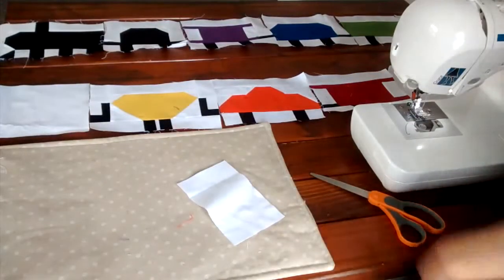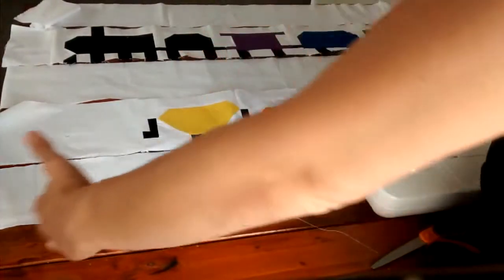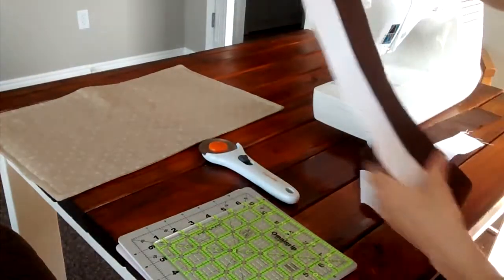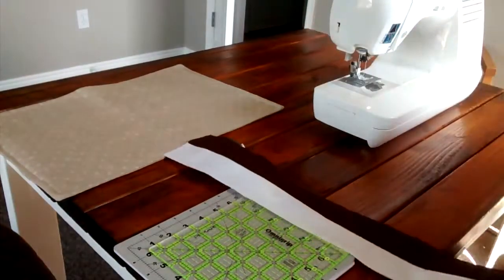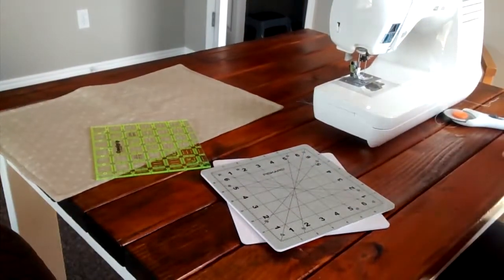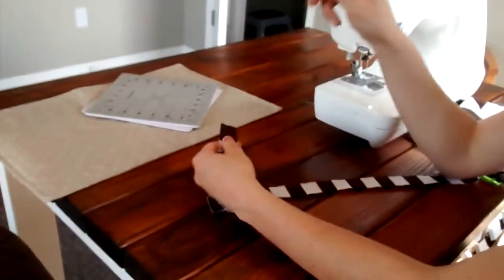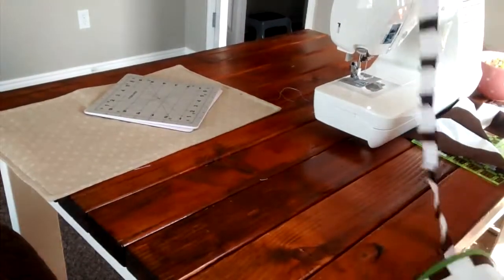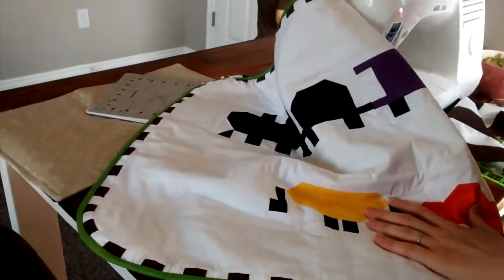Quilting Class: Freight Train - Finish Up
Finishing up for Freight Train Quilt - tips on how I finished mine.